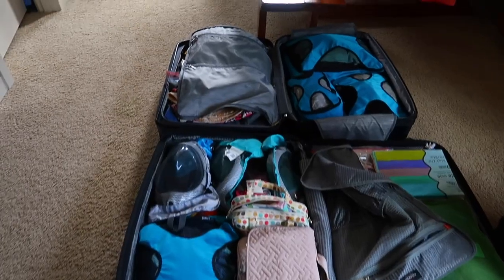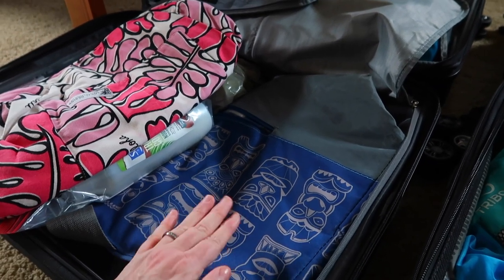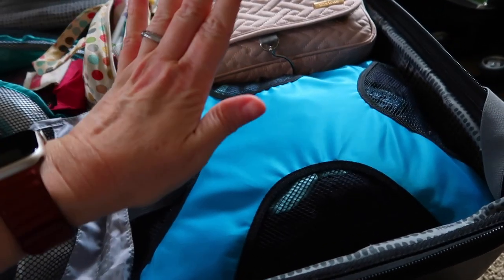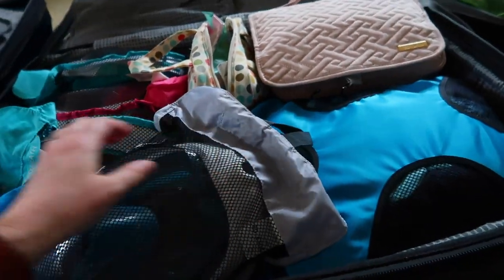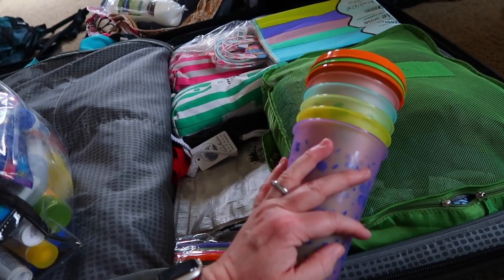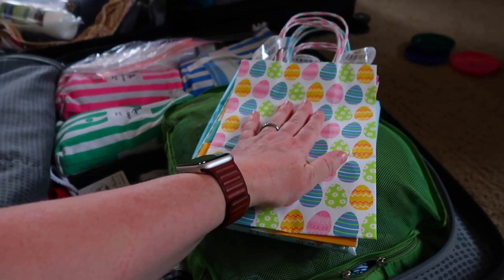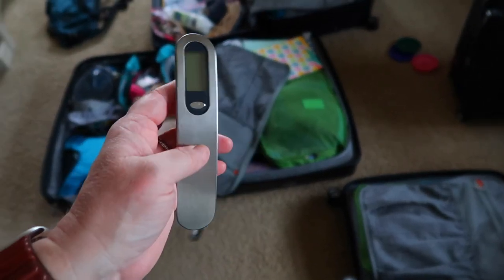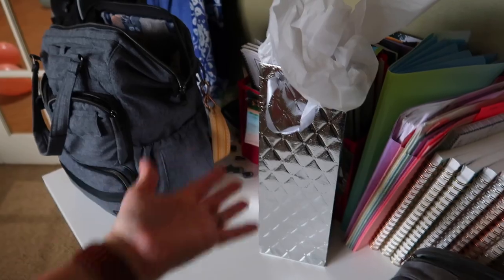PACK WITH ME FOR MAUI, HAWAII 2023 | WHAT WE PACK FOR A FAMILY TRAVELING TO HAWAII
AMAZON FAVORITES:

LUG TRAVEL BAG:

MICROFIBER BEACH (TRAVEL) TOWELS:

GoPro HERO9 BLACK CAMERA:

Canon PowerShot G7X Mark II Digital Camera:

Monitor Stand Riser Desk Organizer:

Bookshelf for Desktop Storage:

ART MARKER SET:

CURRENT PHONE CASE:

FETCH APP -2000 BONUS points w/ REFFERAL CODE:
5KKJA